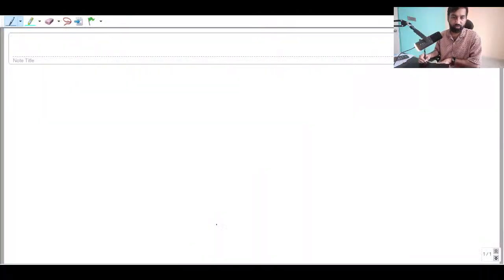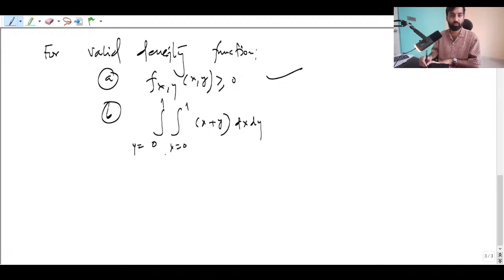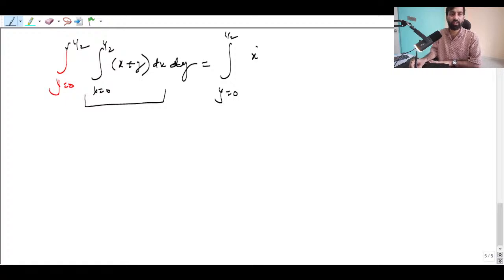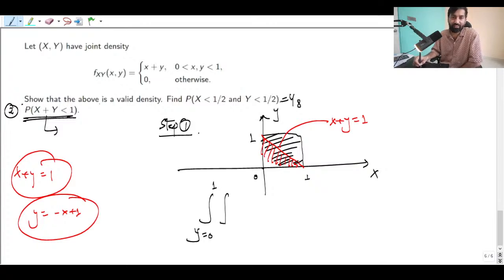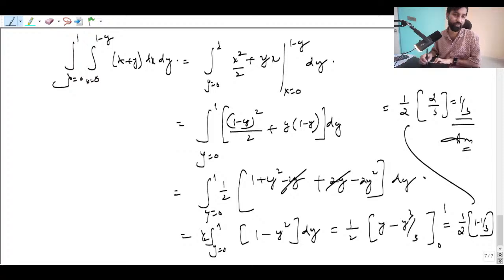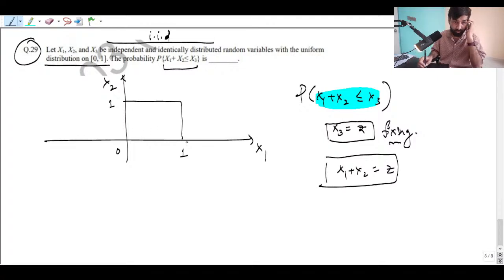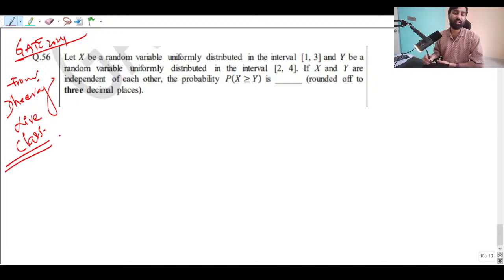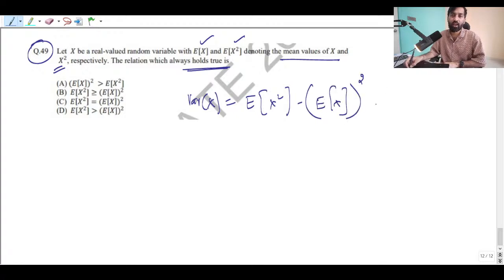Computing Probability when Joint PDF is given(Non Uniform) | CRVL 24 | Dheeraj Mishra Sir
Very important session for GATE Data Science and AI, ECE Students